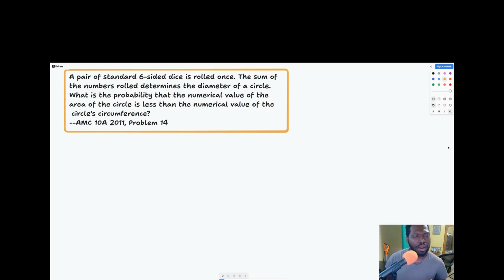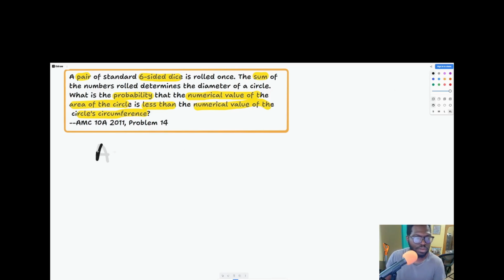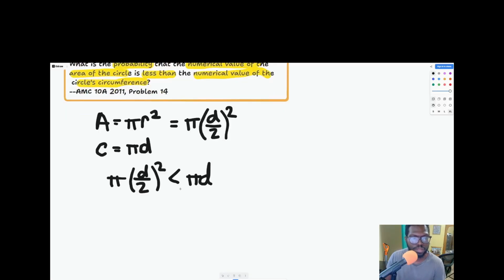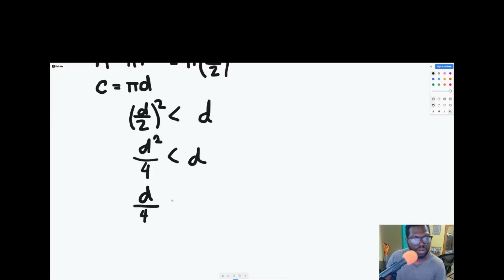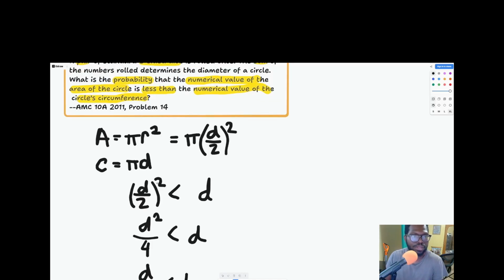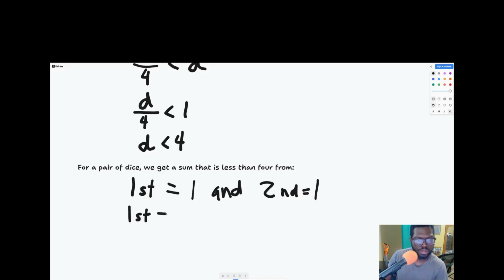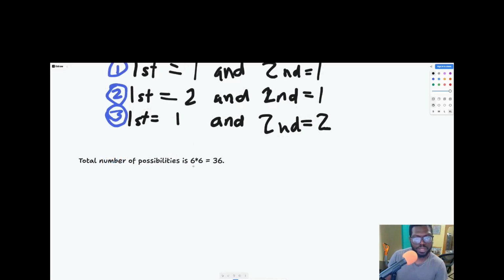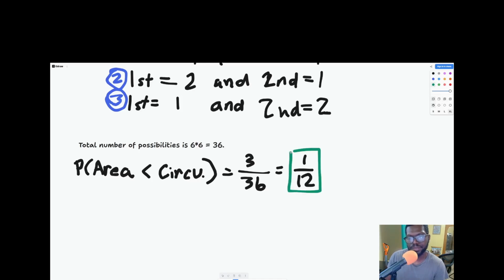Solving A Probability Question With Geometry!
Problem Source: AMC 10A 2011, Problem 14.